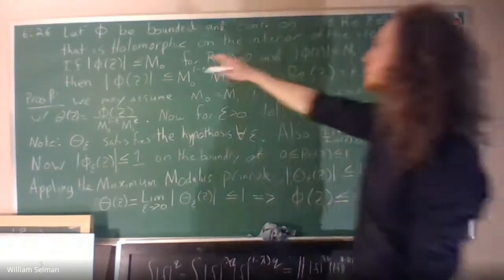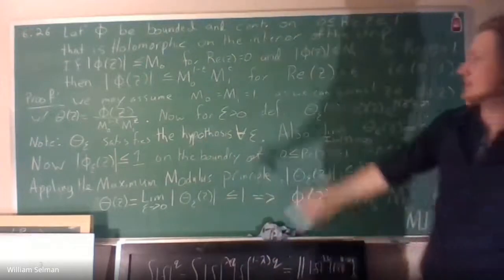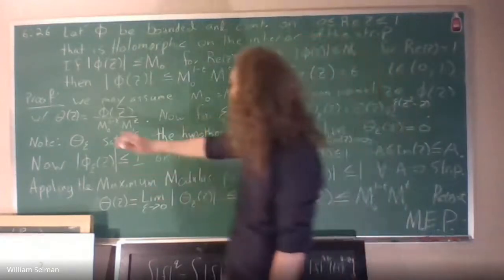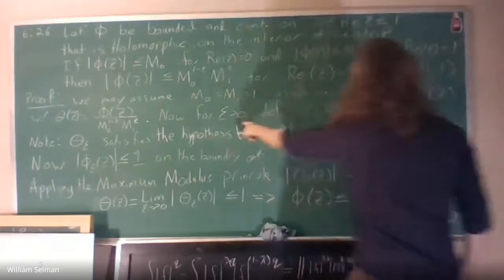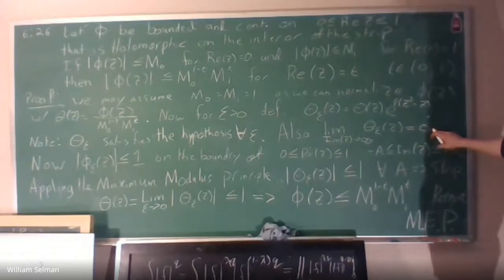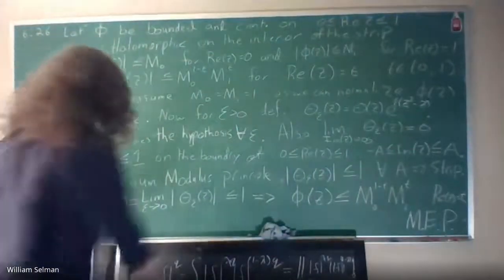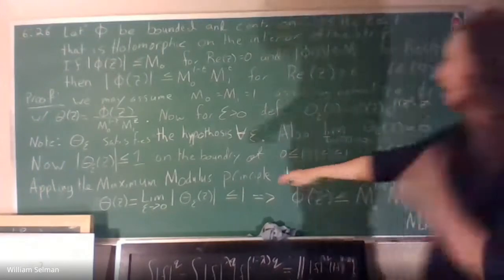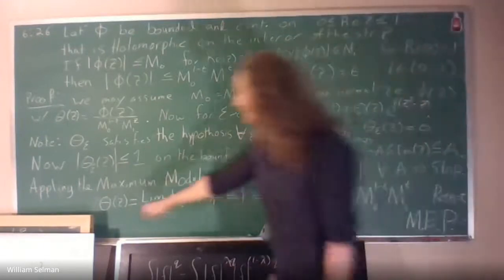Theorem 6.26 Folland Real Analysis (The 3 Lines Lemma)